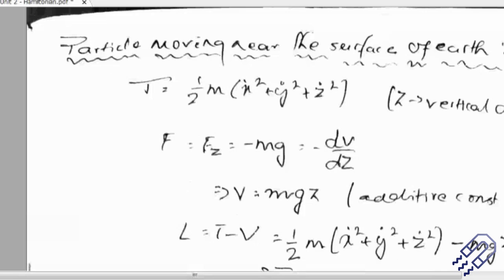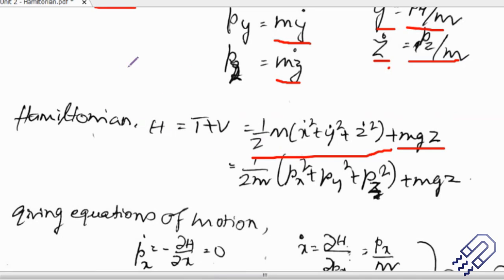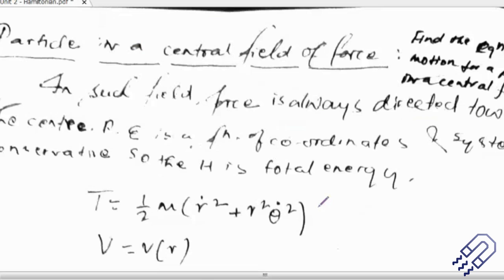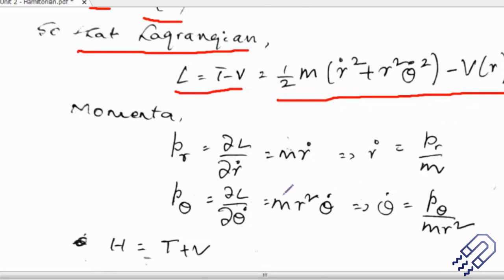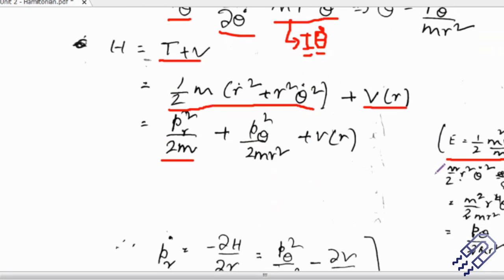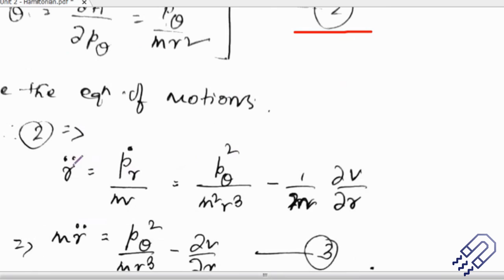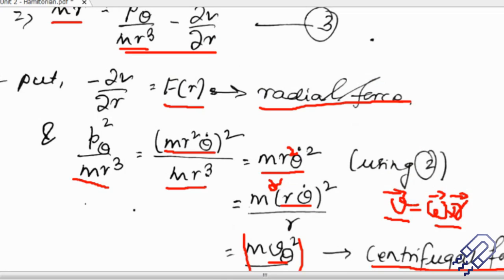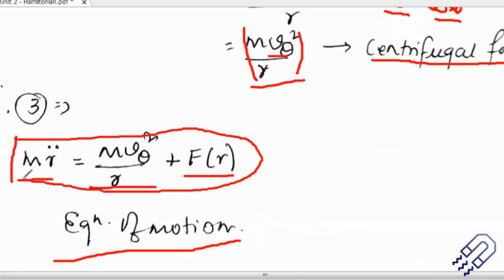Classical Mechanics | Lecture 15 | Particle on the surface of the earth